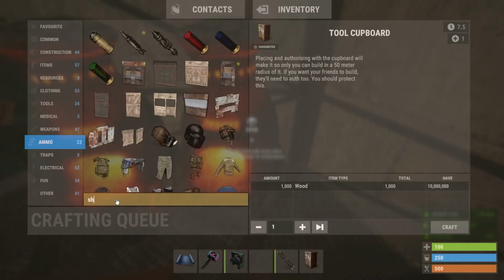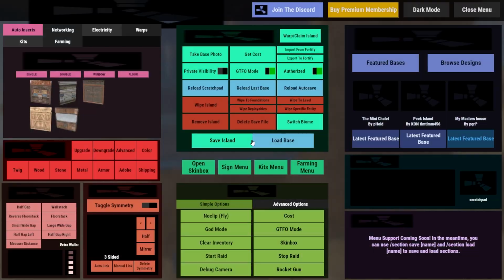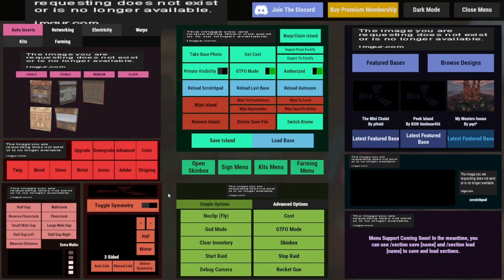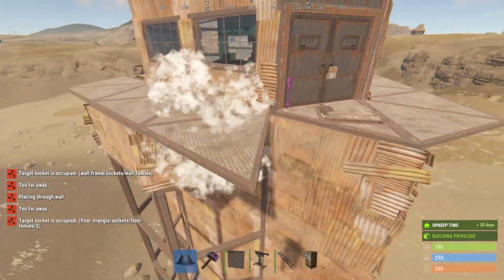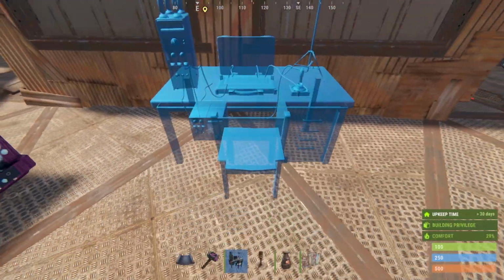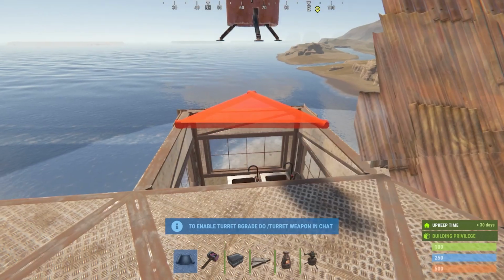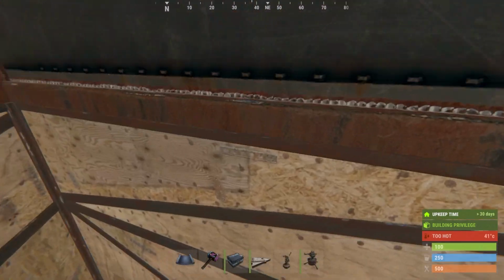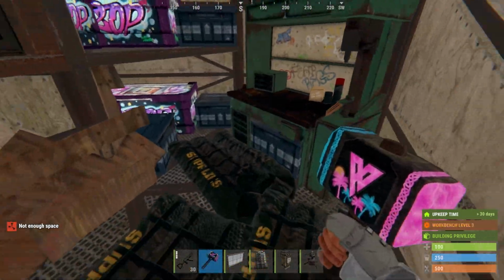Rust | MODDED SERVER - Solo/Duo/Trio Base Design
The best base design for modded servers. If you play weekly wipes on x5 or x10 servers this base is perfect for a solo up to a 3 man group. This rust base design is very strong to protect against offline raiders and even fairly strong for online raid defense too. This rust base is enjoyable to live in and offers all the typical features you'd want from a good base design. While it doesn't have technical features such as bunkers, wide gaps and pancake layers, it goes back to basics making it a simple build to follow while achieving the main target of making it unattractive to raiders.

This base is a sponge for boom; rockets, c4 and explosive ammo. Even if raiders do try to raid you, they'll soon be met with layers and layers of honey comb. Try your best to bait a raid if you want to drain your enemies of their boom. This is the ultimate PVP base, allowing you to operate from an indestructible fortress. This unit of a base will surely survive your weekly wipe. Upkeep is a lot but manageable on modded X10, X5 or even X3 and X2 servers depending on how active your group is.

Modded Rust base 2023 design on Rust. Offline raid defense. Rust base design for servers like rust academy.